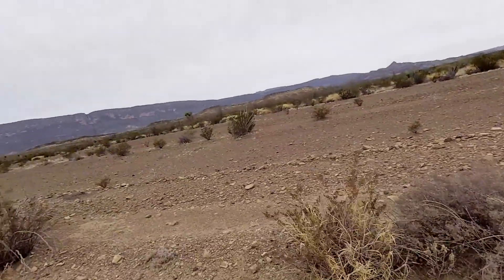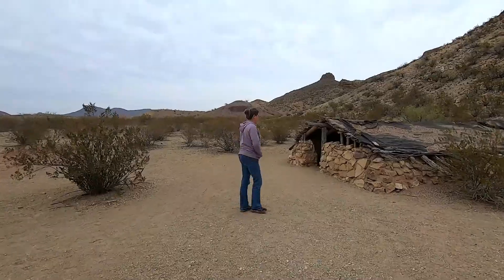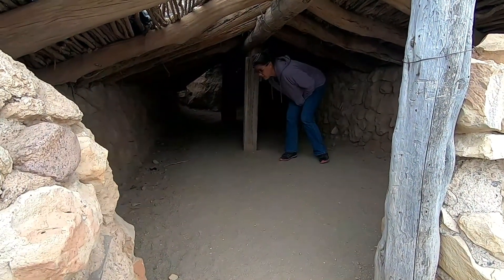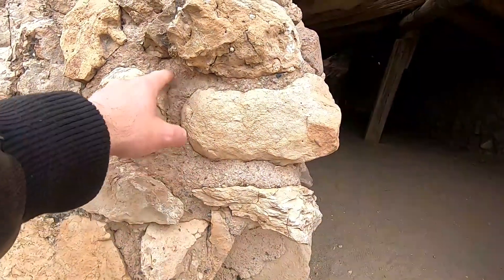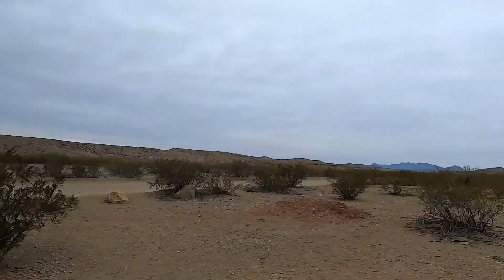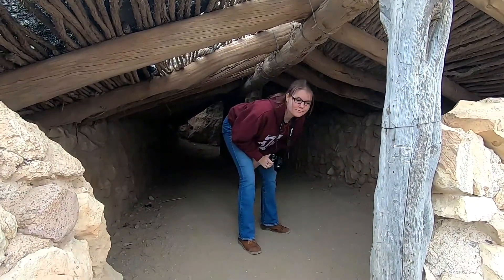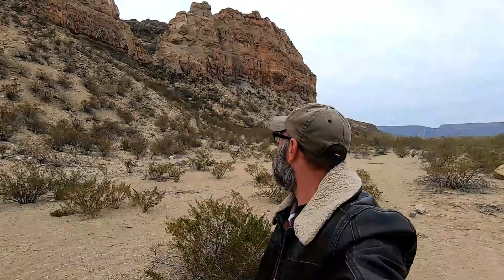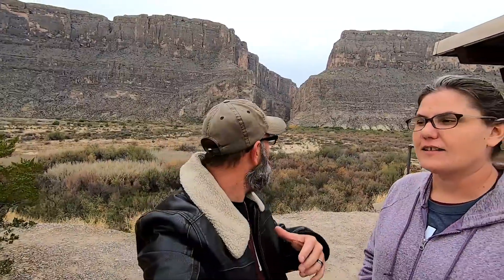Episode 409 - We found Luna's Jacal in Big Bend National Park | Vlog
In this episode of Bubba's Garage (BubbasGarageTV) we travel down to Santa Elena Canyon and come across Luna's Jacal as we continue our Big Big National Park adventure passing through the Ross Maxwell Scenic drive to Glenn Spring road.

*Custom Paracord Grab Handles and more.